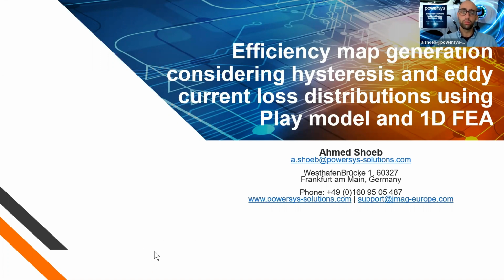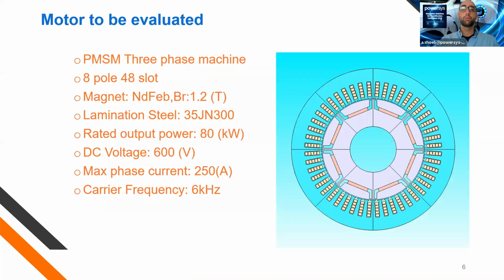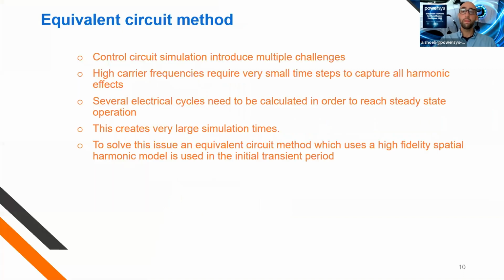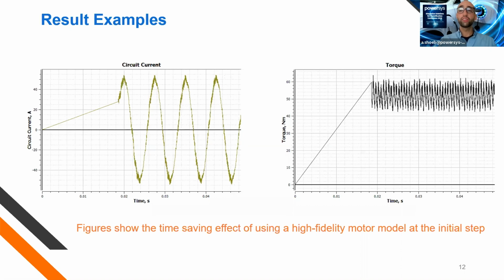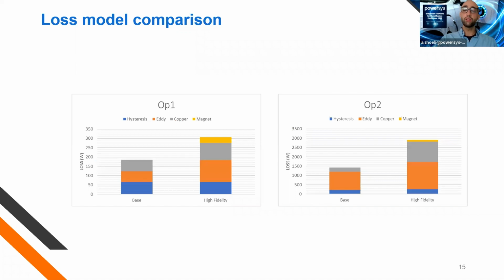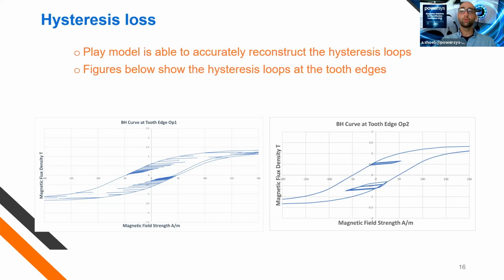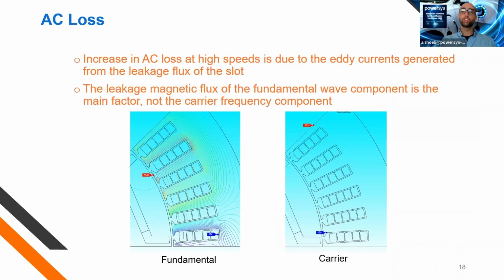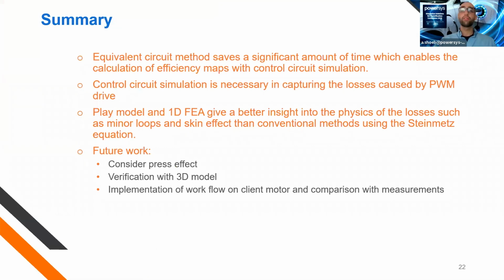Efficiency map generation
This presentation presents techniques of electromagnetic field analysis to simulate the behavior of the electric machine during driving. By means of co-simulation of finite element analysis and control/ circuit simulation, it is possible to simulate current waveforms at driving.